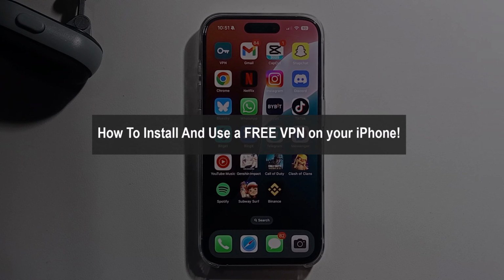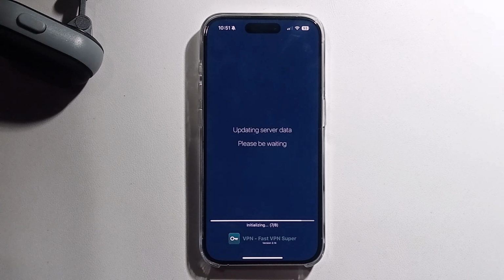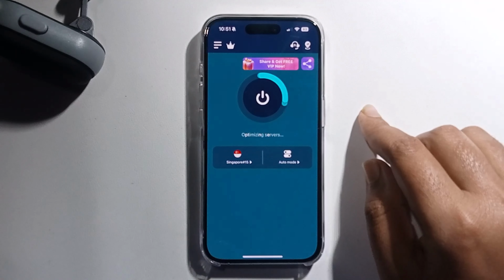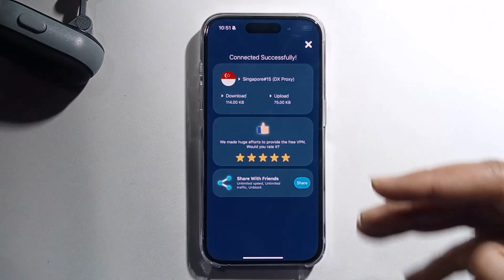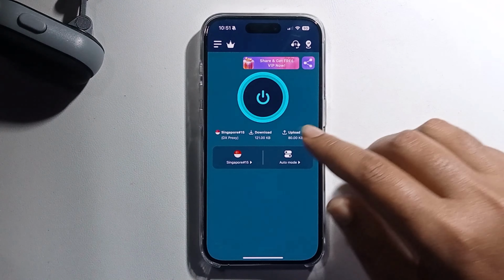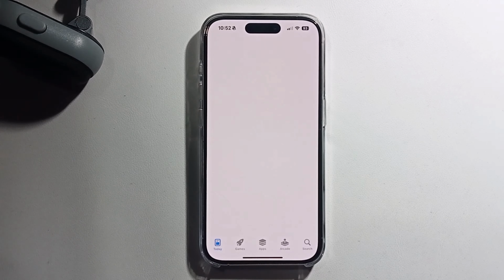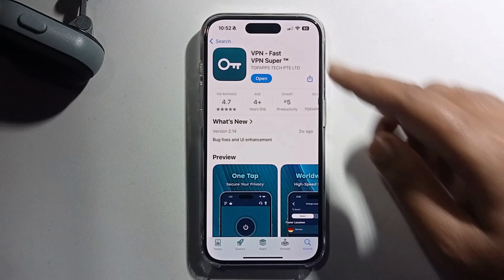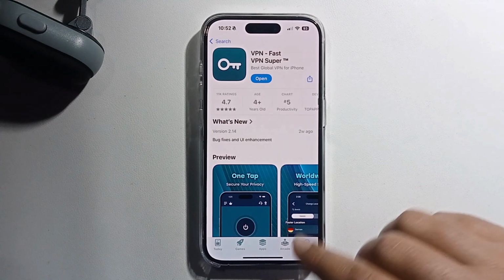How To Install And Use a FREE VPN on your iPhone!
A virtual private network (VPN) is a tool that hides your geolocation and protects your privacy while you’re online.

Video Parts:
0:00 Info & Intro
0:08 Open VPN
0:49 Open App Store
1:08 Ending & Outro